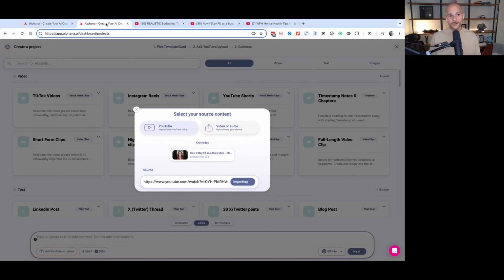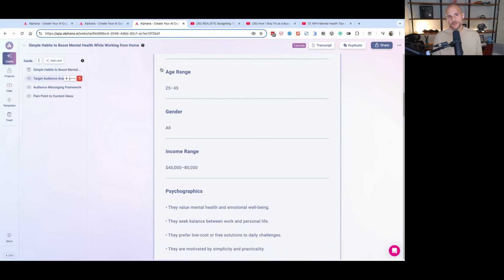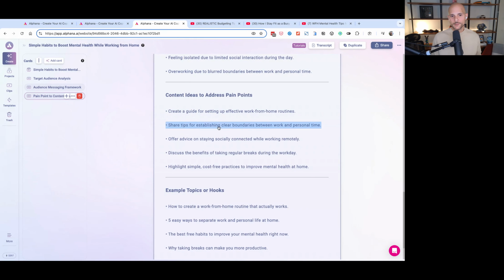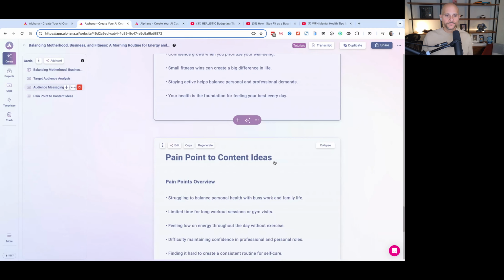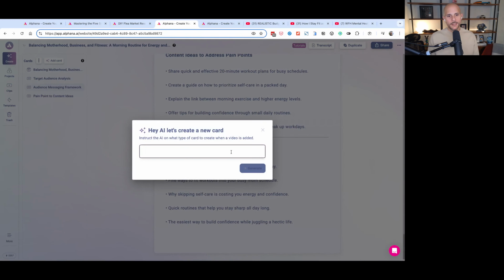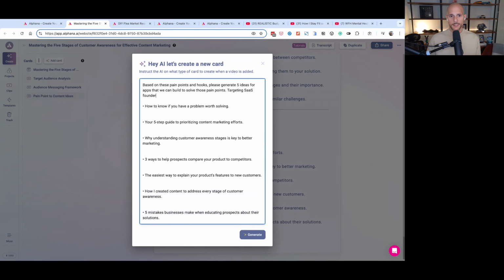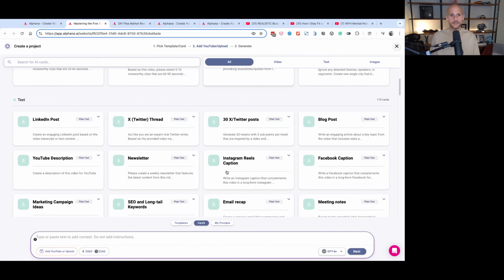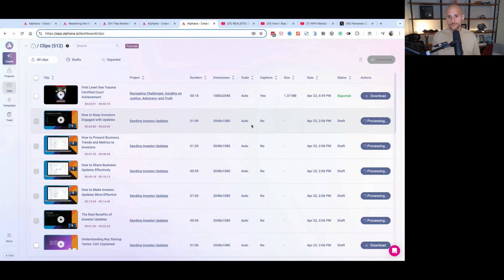How I extract target audiences in just 5 minutes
Sebastian introduces the new Target Audience Toolkit, designed to help creators and marketers identify their audience, refine messaging, and generate content ideas. He demonstrates how to analyze videos to uncover audience profiles, pain points, and actionable insights in minutes. The toolkit simplifies targeting, enabling users to create effective marketing strategies and content tailored to specific needs. Whether you're a business owner, teacher, or content creator, this tool makes understanding and reaching your audience much easier and more effective.

Takeaways

- Alphana supports content creation in over 50 output languages.
- Easily extract target audience insights from any video in minutes.
- Generate ebooks, blog posts, or newsletters from video pain points.
- Alphana integrates with SEO tools for better reach and relevance.
- Hooks are key to keeping audiences engaged with your content.
- Alphana simplifies generating content ideas for diverse audiences.
- Offers tools to identify and solve customer pain points effectively.

Sound Bites

"You’ll never wonder who you’re talking to again."
"This is going to help you to nail your target audience."
"You know, the smartest marketers never guess who's watching—they know."

Chapters:

00:00: Introduction to Target Audience Analysis and Toolkit
08:15: Addressing Remote Work Challenges and Content Creation
08:45: Managing Overwork, Burnout, and Stress
08:53: Understanding Content Pillars and Purchase Motivations
09:23: Low-Cost Solutions for Mental Health Improvement
09:38: Understanding Audience Purchase Motivations and Aligning Solutions
10:17: Audience Messaging Framework and Content Ideas
13:16: Creating Effective Hooks and Target Audience Strategies
17:31: Messaging Strategies for Busy Individuals
18:08: Identifying Target Audiences for Financial Services
18:43: Financial Literacy and Targeting College Students
20:26: Content Marketing for Small Business and SaaS Founders
21:13: Audience Messaging Framework and Content Creation
26:10: Creating and Generating Content Based on Pain Points
31:03: Content Marketing Tools and Strategies
35:48: Generating and Posting Twitter Threads with Alphana